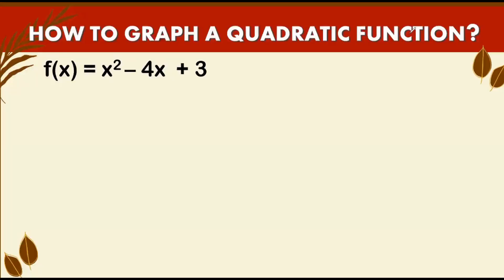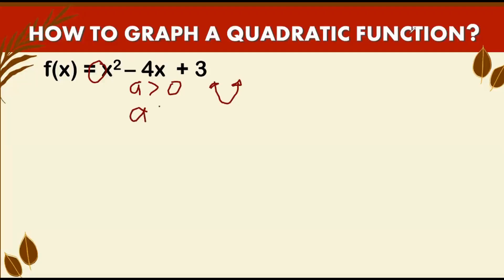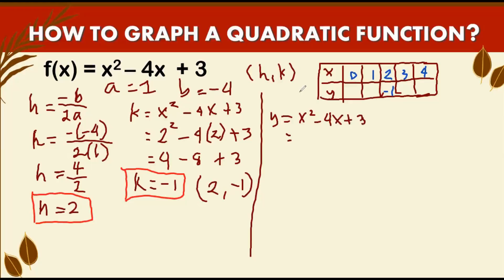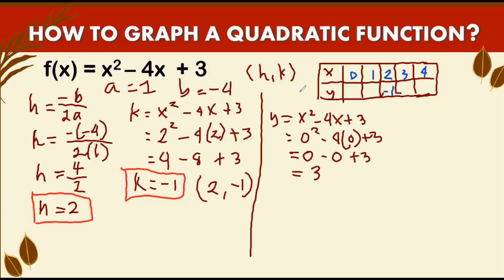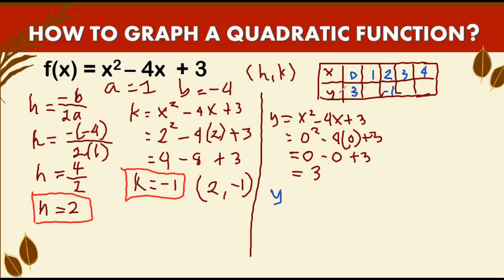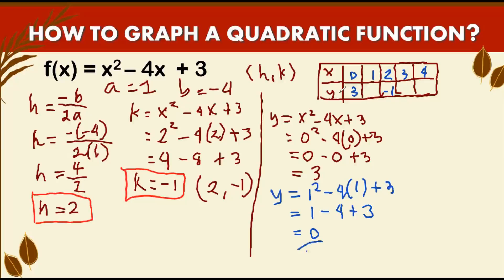Math Grade 9 II How to Graph a Quadratic Function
Math Grade 9 I How to Graph a Quadratic Function